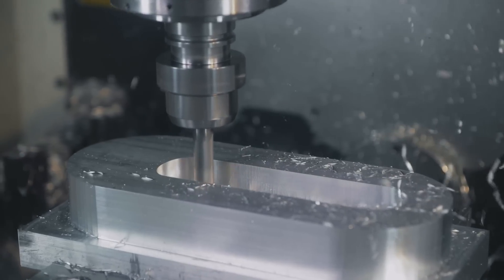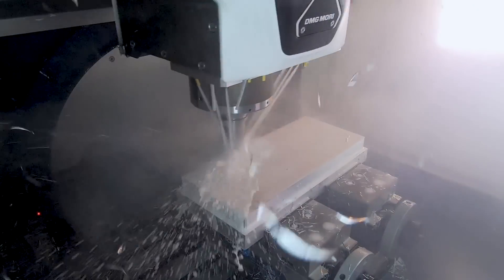KING Of ROUGHING | The KOR 5 from Kennametal | CNC Machining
MB017E7JAFBH4VC